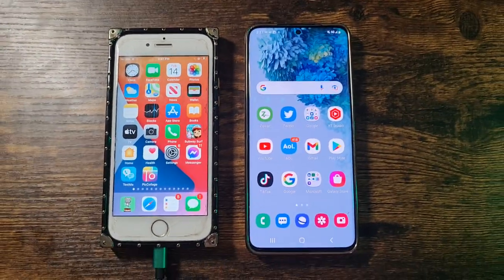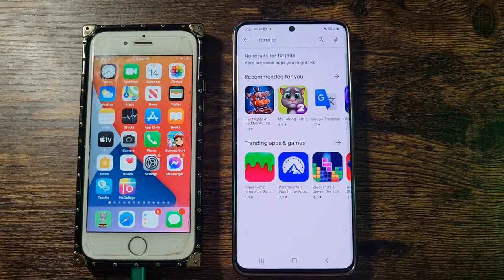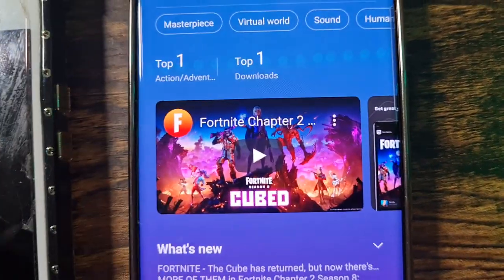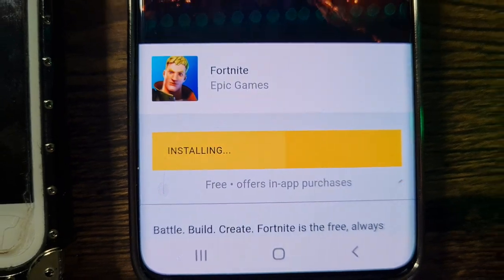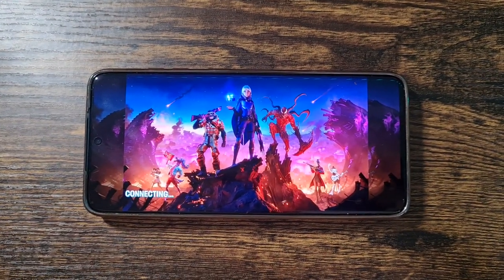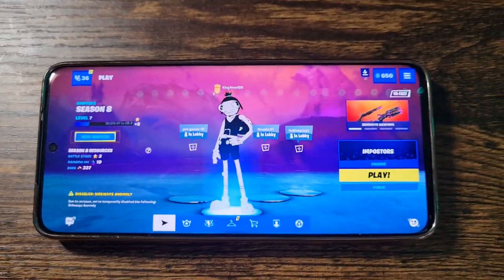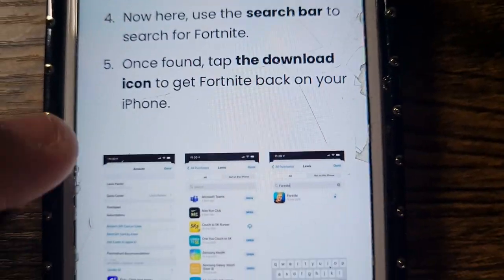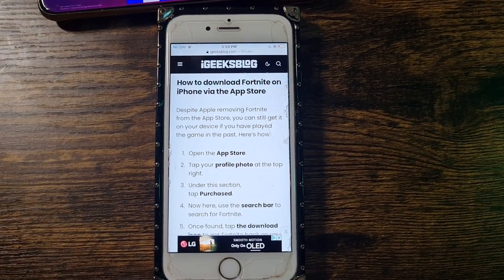How To Install & Download Fortnite On Any IOS & Android Mobile Device For FREE!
New Way To Install Fortnite MOBILE Update on IOS Google Play & APP Store FREE NOW After Removed! Fortnite iOS Download 2021 - Easily Download Fortnite Mobile on iOS Android After Ban [AUGUST UPDATE]
Want to download Fortnite Mobile on iOS or Android? If yes, then you are in the right place. In this video, we will talk about how to download Fortnite Mobile on iPhone & Android after AppStore ban. Fortnite Mobile is back on iOS and you can download it just by following the steps shown in this video.

We all love Fortnite Mobile, it allowed us to play our favorite game on our mobile devices. But after the AppStore ban, many gamers got disheartened. But you can cheer up again as now you can download Fortnite on iOS easily.

It is really difficult to install fortnite mobile when appstore Season 8 battle pass it but if you follow each and every steps carefully as shown in the video you will be able to download fortnite ios without app store or android without jailbreaking or rooting your device.

Vbucks Apple Fortnite season 8 iOS! Free fortnite And Fortnite Free is cool!